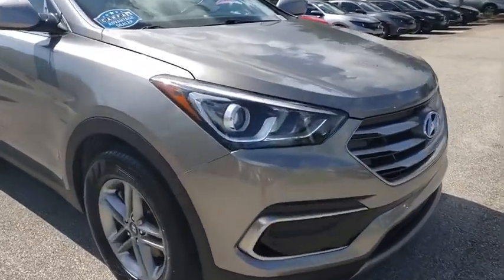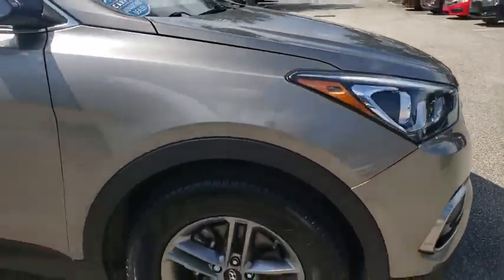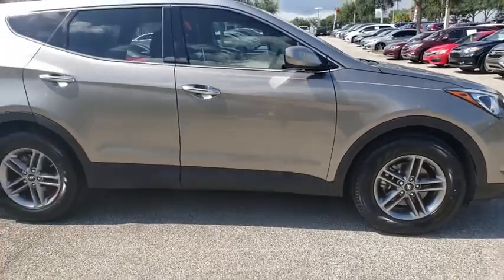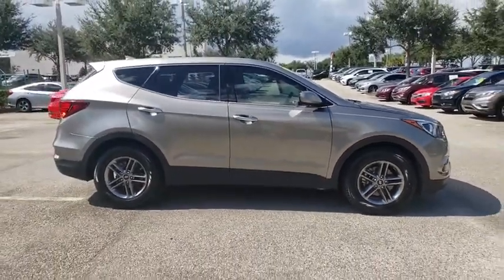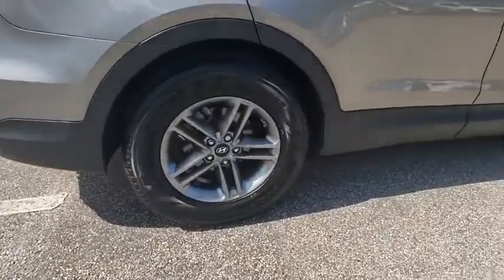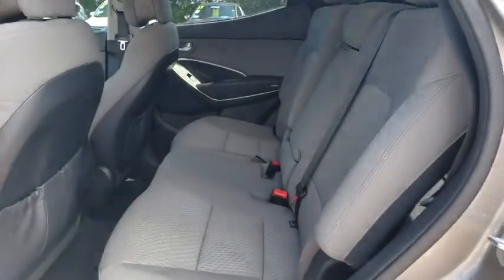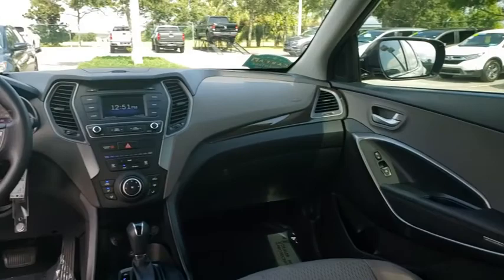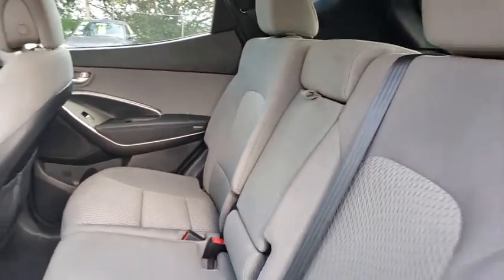2017 Hyundai Santa Fe Sport Winter Garden, Clermont, Winderemere, Winter Park, The Villages, FL KB04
Used 2017 Hyundai Santa Fe Sport available at Headquarter Honda in Winter Garden, Florida. Servicing the Winter Clermont, Winderemere, Winter Park, and The Villages, FL area.
2017 Hyundai Santa Fe Sport 2.4L - Stock#: KB041780B - VIN#: 5XYZT3LB4HG392628

Headquarter Honda
17700 State Road 50

Recent Arrival! Priced below KBB Fair Purchase Price! PRE-AUCTION PRICED!!, LOCATED AT HEADQUARTER HONDA..., No accident history and one owner on Carfax, Limited Lifetime Car Washes, Safety Inspected and Serviced for Worry Free Driving, LOW FINANCING AVAILABLE, Balance of Remaining Factory Powertrain Warranty, Brand New Brakes, Well Maintained!, EASY ON THE BUDGET, Santa Fe Sport 2.4 Base, 17 x 7 Alloy Wheels, ABS brakes, Air Conditioning, AM/FM radio: SiriusXM, Electronic Stability Control, Exterior Parking Camera Rear, Fully automatic headlights, Heated door mirrors, Illuminated entry, Power steering, Radio: AM/FM/SiriusXM/CD/MP3 Audio System, Remote keyless entry, Security system, Steering wheel mounted audio controls, Telescoping steering wheel. 21/27 City/Highway MPGAwards:* 2017 KBB.com 10 Most Awarded BrandsWe are conveniently located just a few minutes West of Downtown Orlando, just off the Florida Turnpike between Winter Garden and Clermont! It s one of the easiest drive in Central Florida! Remember: Headquarter Honda Gets You There! So take the easy drive from almost anywhere in Central Florida to visit us or just call one of our Professional Inventory Specialist for more information and schedule a VIP appointment.